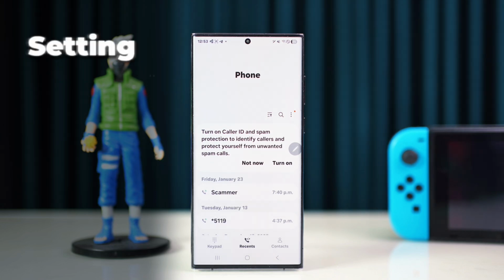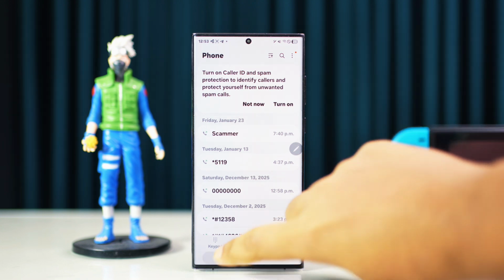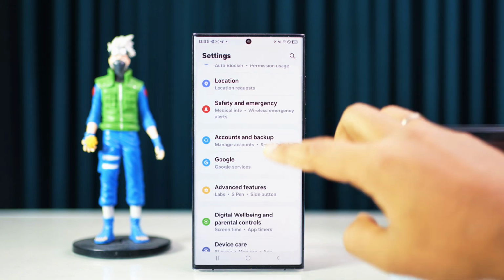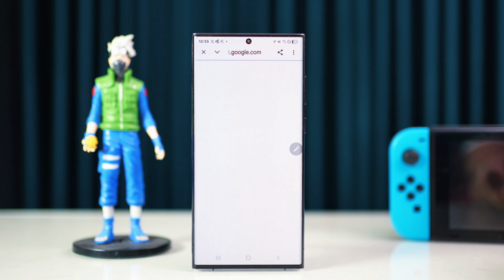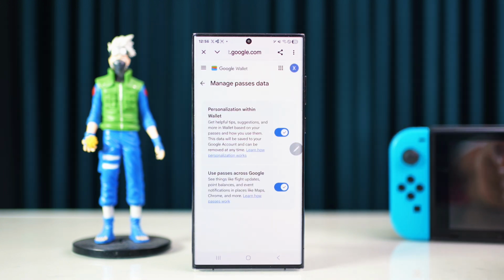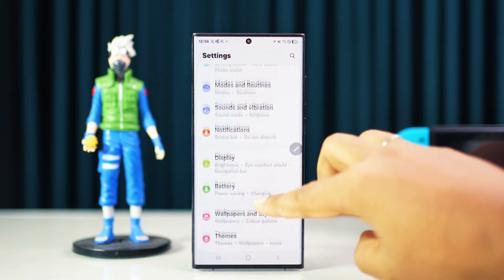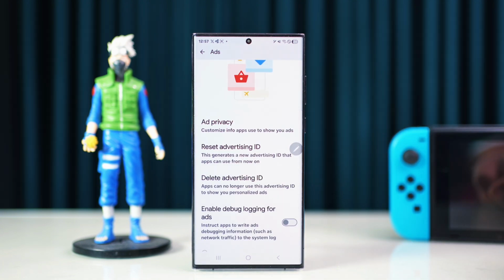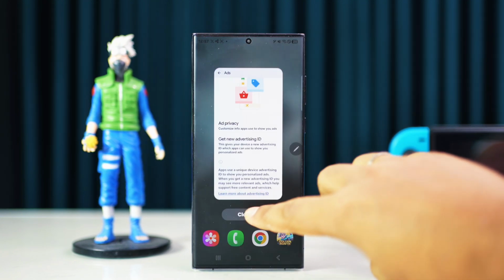This Android Setting Is Spying On You RIGHT NOW! Turn It Off Immediately!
Is your phone secretly spying on you without you even realizing it? Many users don’t know that certain android spying settings are enabled by default, constantly tracking your activity, location, and even listening in the background.

In this video, you’ll discover the most important hidden settings that could be compromising your privacy right now. We break down how tracking features, microphone access, and background data collection work—and more importantly, how to turn them off quickly.

You’ll learn how to stop unwanted tracking, disable hidden permissions, and protect your personal data from being collected without your consent. These simple changes can improve your privacy, boost battery life, and give you full control over your Android device.

If you care about your security, this guide is a must-watch. Follow the steps carefully and make sure your phone is no longer silently monitoring your activity.

Take control today and keep your data safe before it’s too late.